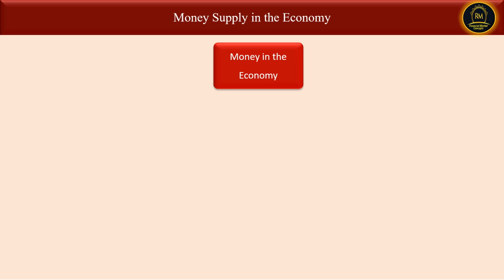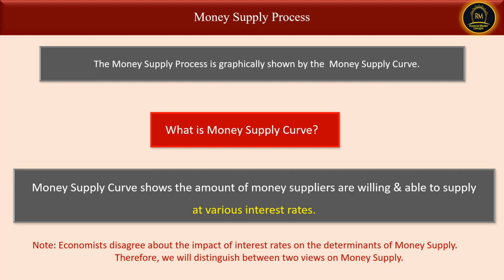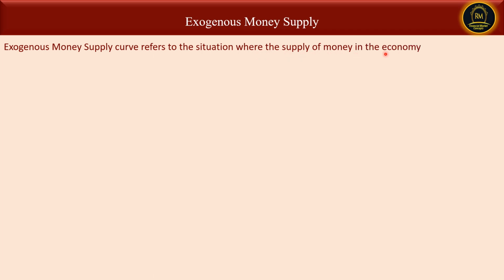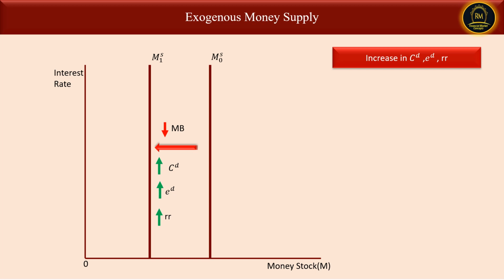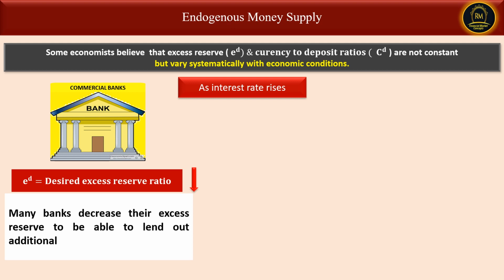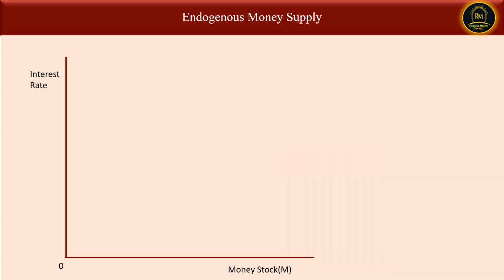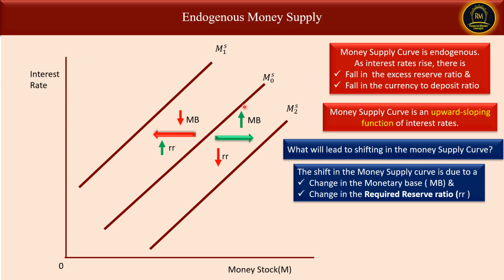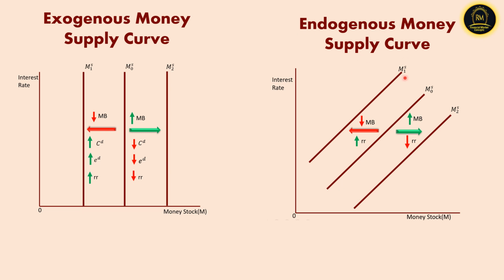Money Supply Curves